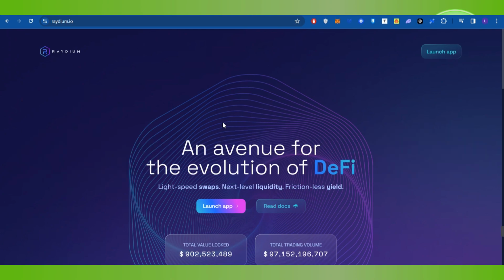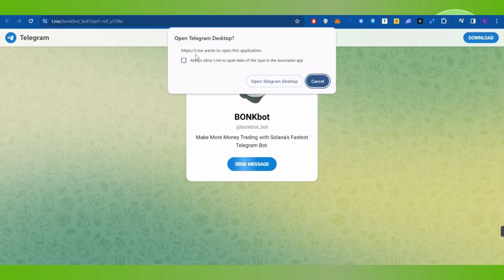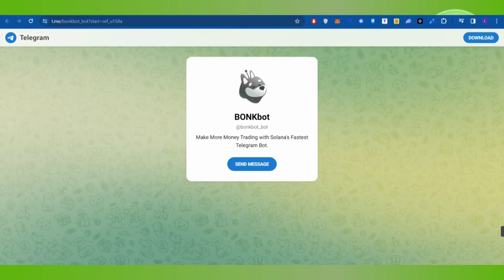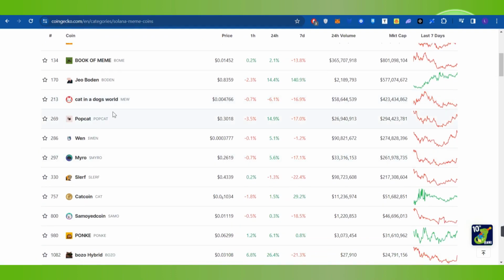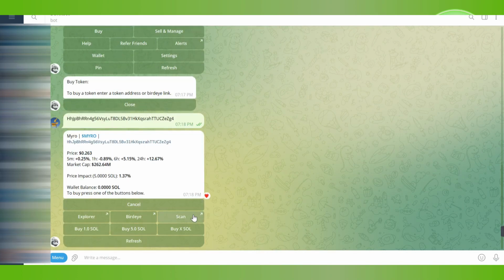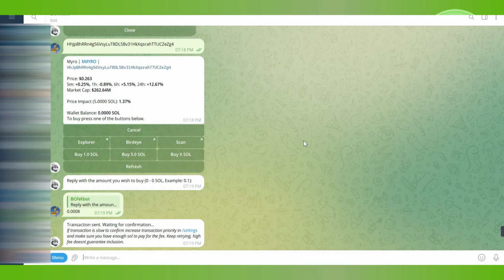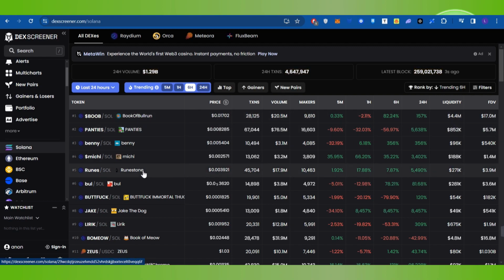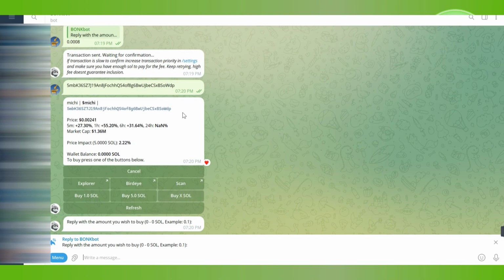How To Buy Meme Coins On Solana | How To Use Bonk Bot To Buy Meme Coins On Solana (New Method 2023)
Welcome to Token Tutorials! In each video, I will show you How To Buy Meme Coins On Solana | How To Use Bonk Bot To Buy Meme Coins On Solana (New Method 2023)